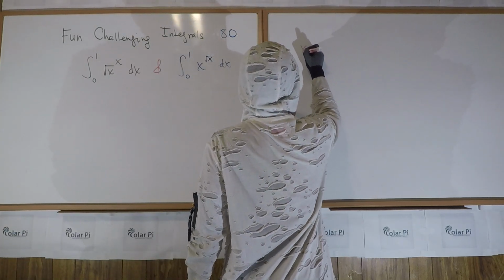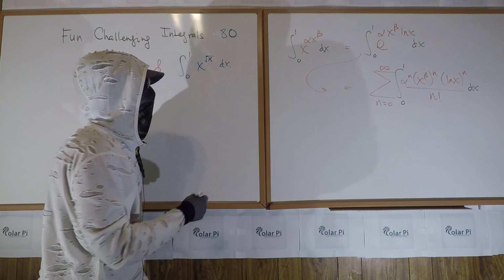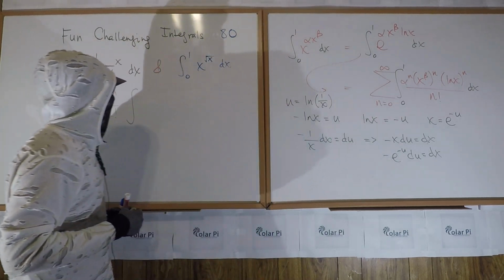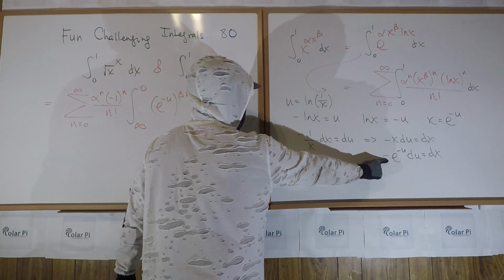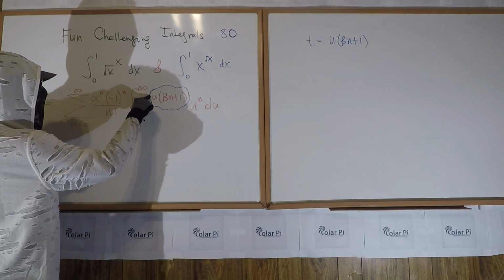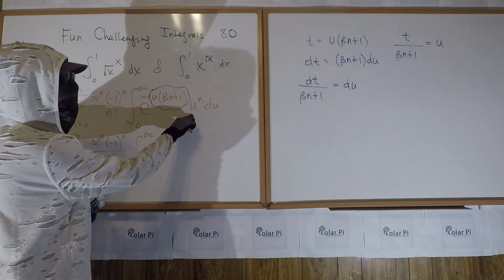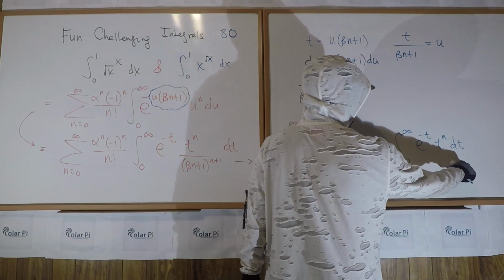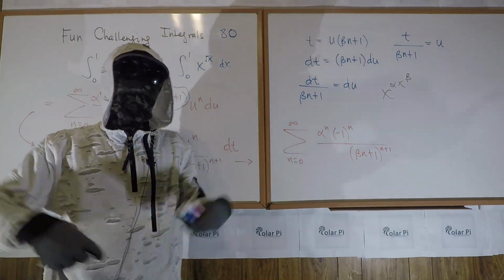Integral 0 to 1 x^sqrt(x) AND Sqrt(x)^x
1) He is incredibly narcissistic and promotes himself shamelessly.
2) He misleads and confuses.
3) He pushes people away from Jesus Christ God, the Holy Trinity, the one and only messiah.  White Jesus does all three of the above and more -- matching the ways of Satan.

In this video, I show you a general solution to integrals of the x^x variety.
Math videos by Subject ( Integrals are in Calculus 1, 2, and 3):